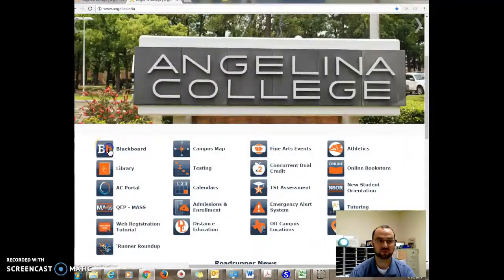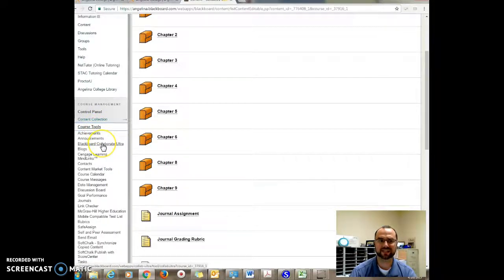Collaborate How-to for Instructors